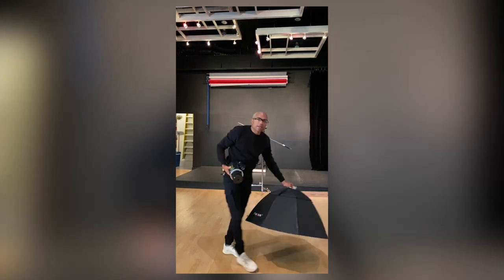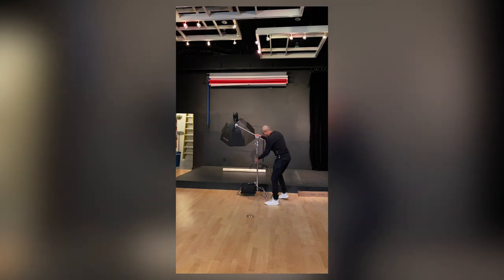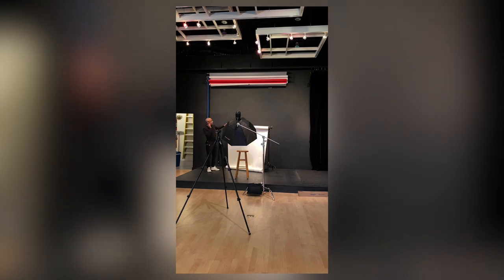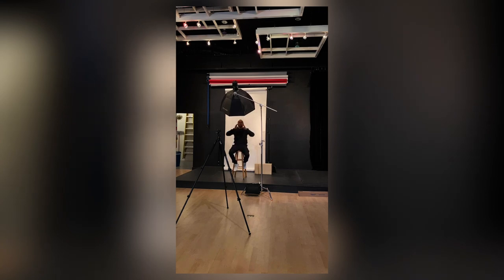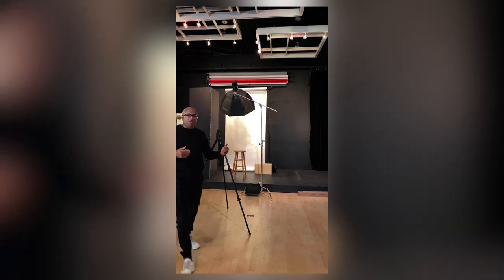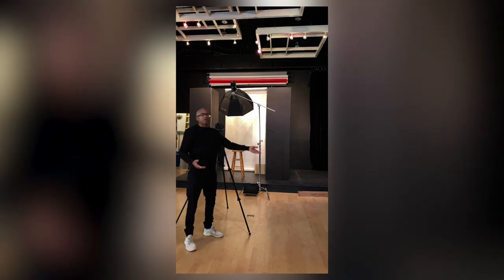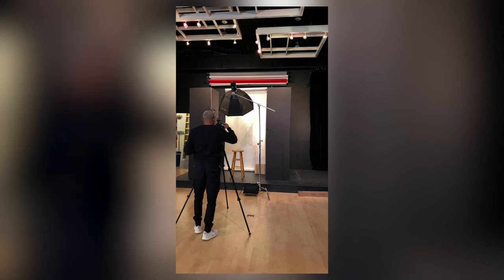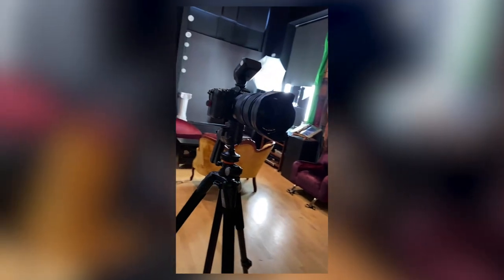How I Set Up My Lighting For Black & White Portraits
I wanted to share with you a video as I went live on Instagram sharing how I set up my lighting in the studio to capture black & white portraits of Ophelia Management model Nikohl Spearman (@nikohlspearman).

GEAR USED:
- Lumix S5 (camera)
- Lumix S70-200mm f4 (lens)
- RODE Wireless Go II (microphone)
- Godox AD600 (lighting)
- Fotodiox 36" Octagon Softbox

Check out my Adobe Lightroom preset collection, "Fashion Photography Vol. 1"